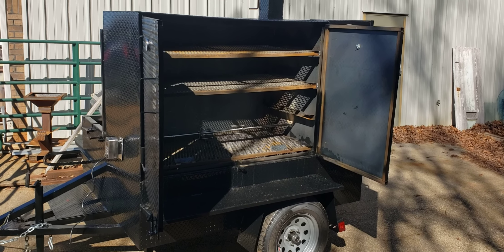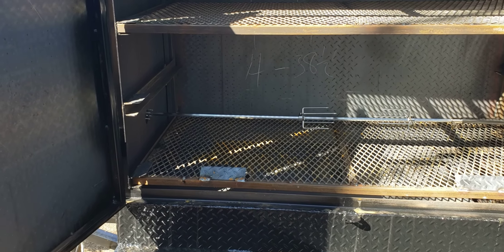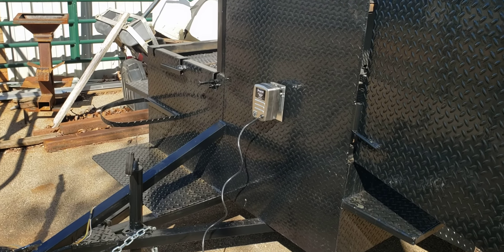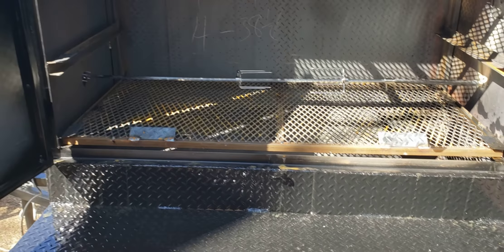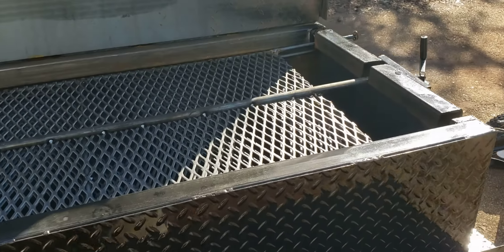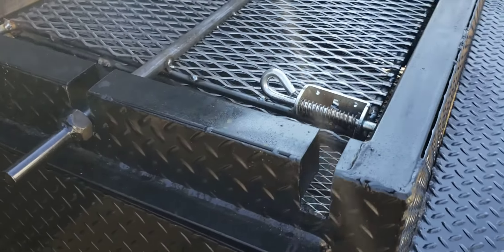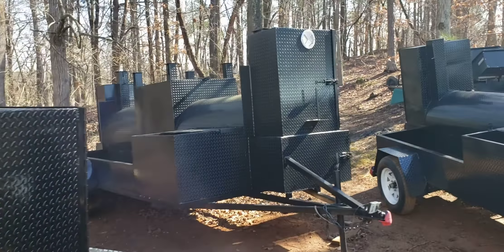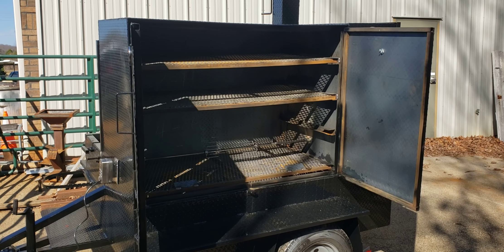Mega Smoke House bbq smoker chicken flipper Rotessier grill trailers for sale rental bbq smoker pros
Mega smoker house barn door smoker 4 meat racks with rib box
chicken flipper and Rotessier
Bbqsmokerpros.com
We Design and Build Award Winning BBQ Smoker Grill Trailers for Sale Rentals

call for availability - whats in stock

delivery available - We have haulers
or check out UShip.com

text us your email for videos pictures price list and trade ins

check us out on Ebay or Google - BBQ Smoker Pros we have over 1200 reviews
BBQSmokerPros

We help Caters - Vendors and Pro Chefs - get into business and be successful
Time to make some Profit $$$$

Why spend 45K to 60K for a used food truck or over 90K for a new food truck and $$$$ for insurance and repairs
start catering and vending Today .with a Brand New Mobile Kitchen on wheels
all brand new parts - steel - axles - tires

Upgrade Rims

Chrome or Diamond Plate Grill Pipes